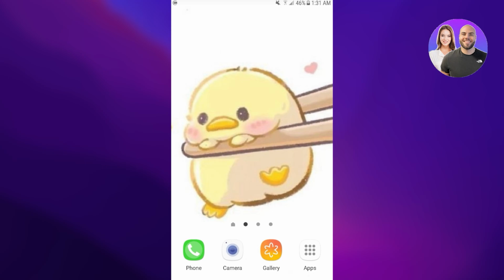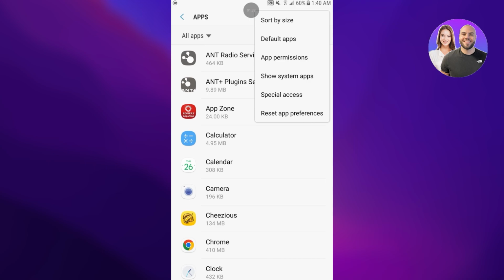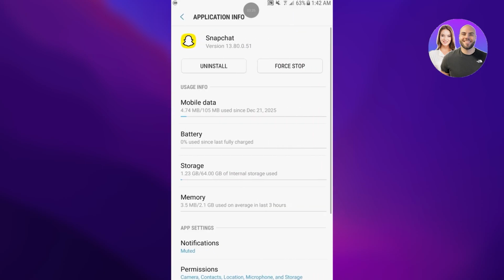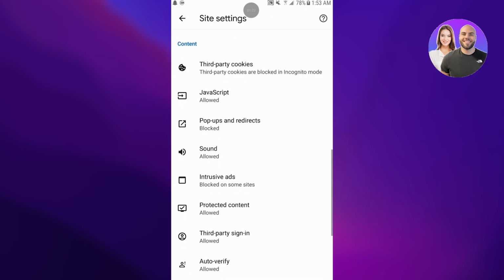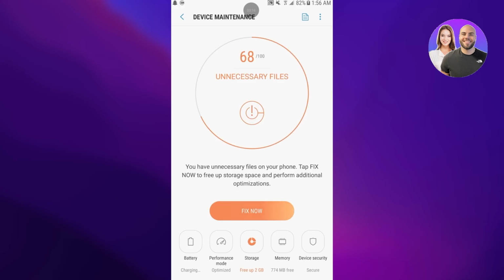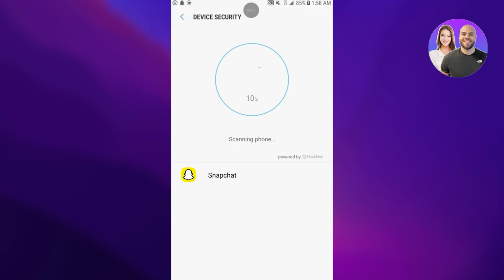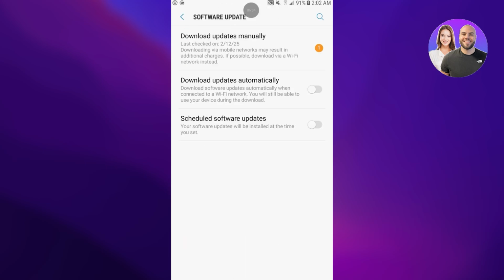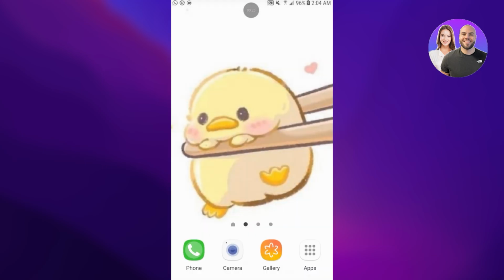How to delete ALL viruses off your Samsung Device (2026)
In this video, we show you exactly how to remove viruses and malware from your Samsung device step-by-step in 2026. Learn how to use built-in security features, scan your device, remove suspicious apps, clear harmful files, and protect your phone from future threats.

We’ll also cover safe browsing tips, app permission management, system updates, and additional security settings to keep your Samsung device running smoothly and securely.